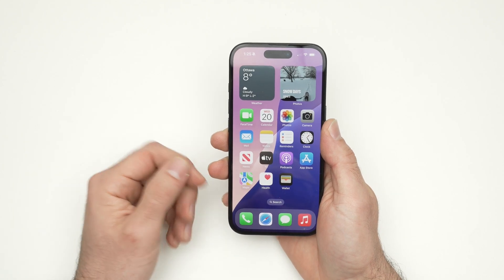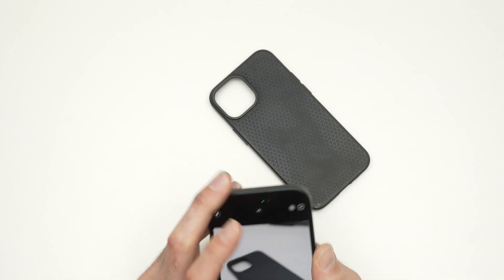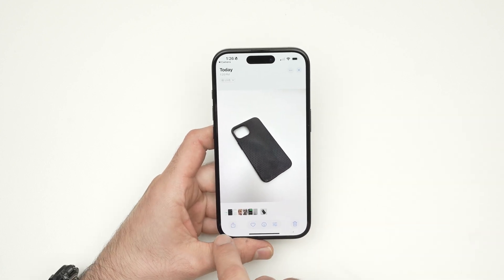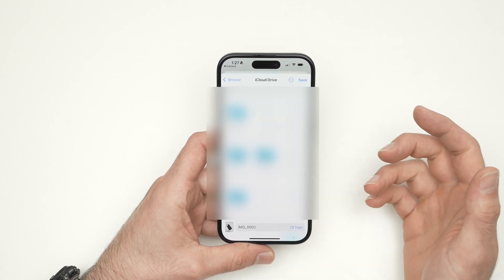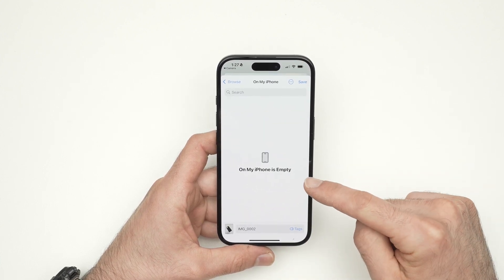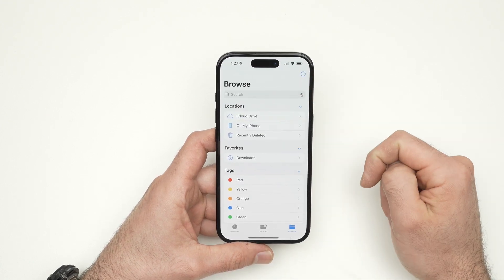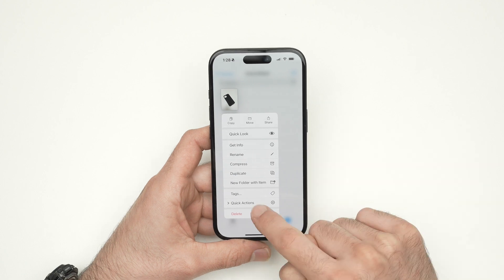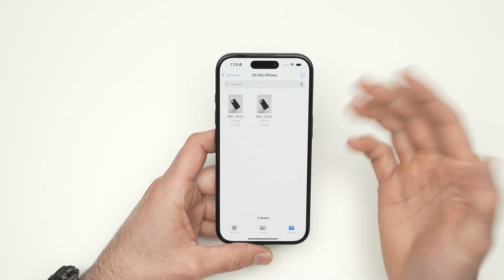How to Transform a Photo to a PDF on iPhone 16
I'll guide you step by step on how to convert a picture into a pdf file on your iPhone 16 - iPhone 16 Plus - iPhone16 Pro, iPhone16 Pro Max.